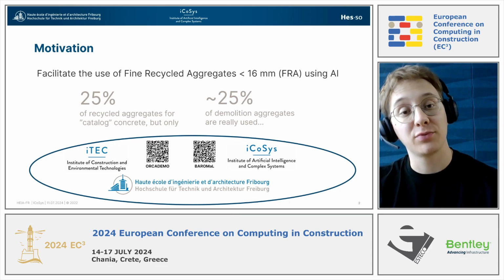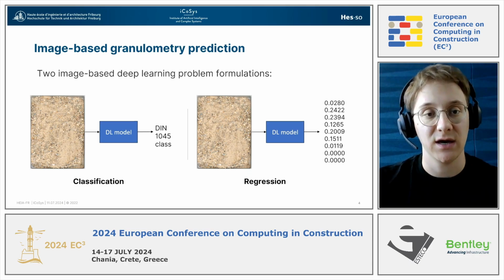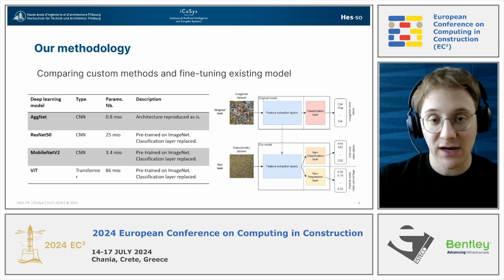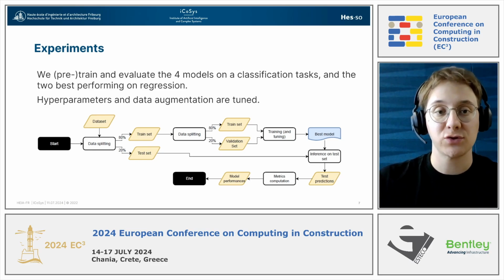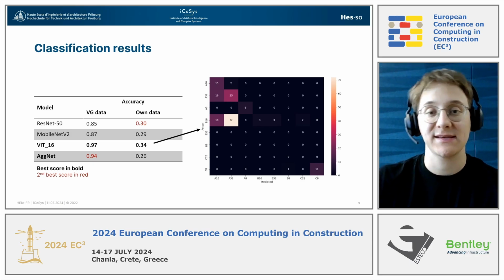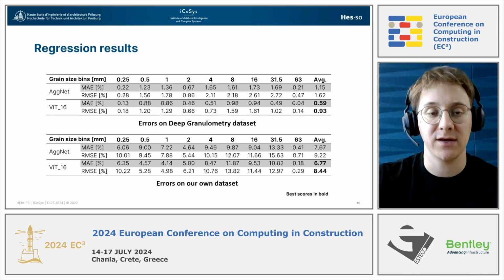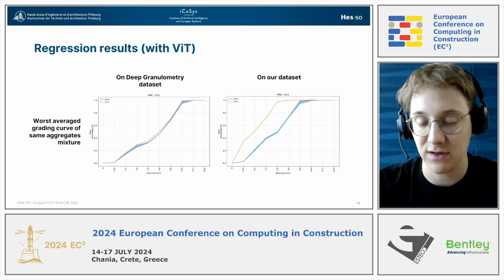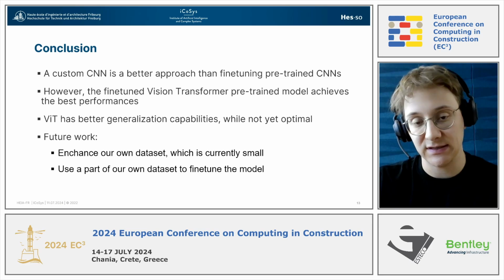2024 EC3 - DASR - Pasquier, Benjamin (1,2,3) - A Comparative Study of Deep Learning Models for ....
"Title: A Comparative Study of Deep Learning Models for Granulometry Image Based Estimation of Concrete Aggregate

Authors: Pasquier, Benjamin (1,2,3);
Chabbi Drissi, Houda (1,2,3)

2: Haute École d'Ingénierie et d'Architecture de Fribourg, Switzerland;
3: Haute école spécialisée de Suisse occidentale (HES-SO), Switzerland

Abstract: Obtaining the granulometry is the starting point of our pipeline for automating the calculation of concrete properties using images. For this reason, we focus on developing the best deep learning model that can compute aggregate gradation and generalize to images obtained from different aggregate producers. Therefore, we conduct a comparative analysis between different existing deep learning models and use three datasets to evaluate them : two publicly available and one of our own.

Our analysis shows that transfer learning followed by fine-tuning on ViT\_16 outperforms the other models, on both classification and regression tasks, with smaller errors and greater generalization capabilities."